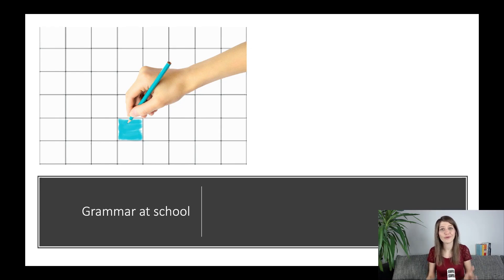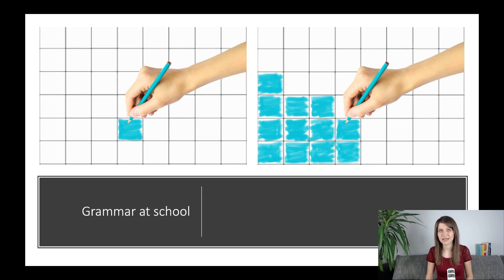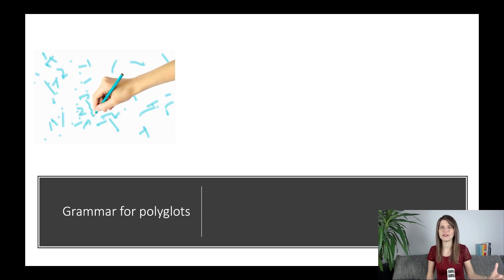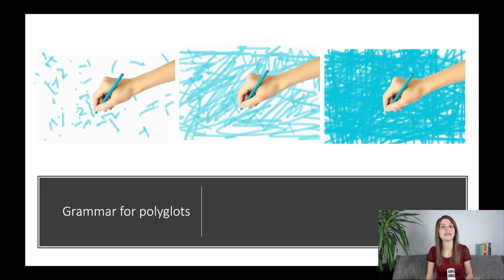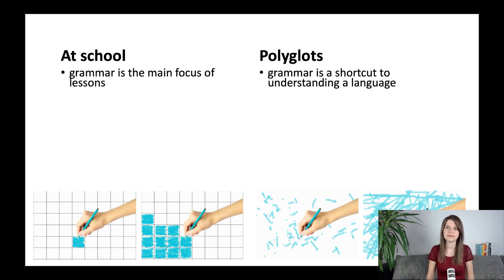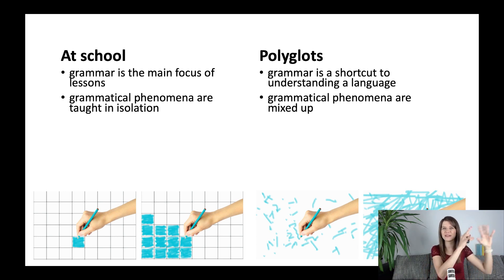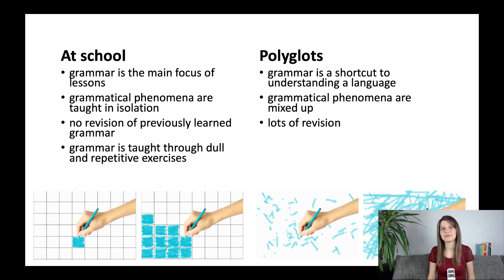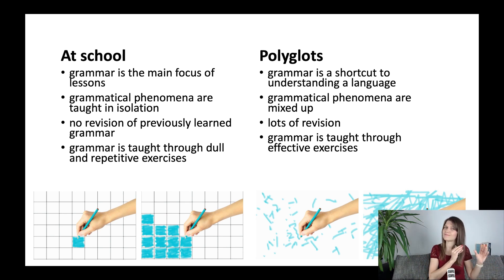Learn grammar the polyglot way!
I have learnt 9 languages by myself and can’t wait to share my know-how with you. Sign up for my FREE webinar and discover the ultimate recipe for mastering any language in a fun and effective way

⏱️ TIMESTAMPS:
00:00 My story about learning and teaching languages
00:49 Differences between the traditional way of learning languages and the polyglots' approach
01:49 Result of the traditional way of learning
02:22 How polyglots learn grammar
04:13 Comparison of the school and polyglot approach to grammar

👩‍🏫 At school, i.e. in the traditional way of learning languages, grammar is the main focus of lessons. Grammatical phenomena are taught in isolation, e.g. present continuous. We learn all about it, all the exceptions, all the rules, and we try to practice it a lot. And we don't deal with anything else. As if the other grammar didn't even exist. We deal with it for a week or two, then we write a test and move on to the next square, e.g. the present simple. There is usually no revision or very little revision of the previously learned grammar.
What happens after some time, unfortunately, is that let's say you have been learning the language for two years, but there is still so much white space on the paper – so much grammar that you have no idea about.

🤓 Polyglots see grammar more as a shortcut to understanding the language. They mix up the phenomena, and mixing up stuff is actually incredibly useful for your brain. You remember stuff long-term when you learn a little bit of this and that. That's why polyglots learn grammar much faster and in a much more effective way. And they also make a lot of revisions.
They don't know everything about a small part of grammar as in the school system, but they know a little bit of everything even though there are still white spots.

I'm a TED speaker, a polyglot, a conference interpreter, and a language mentor with many tips on language learning. 😉

🎤 Have you seen my TED talk yet?

Learn how to learn languages the way polyglots do! 💪